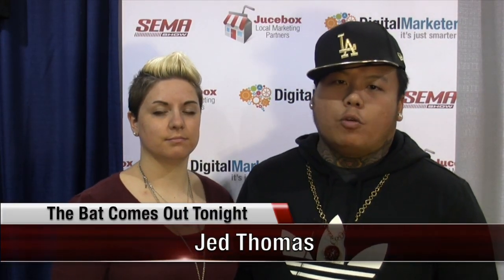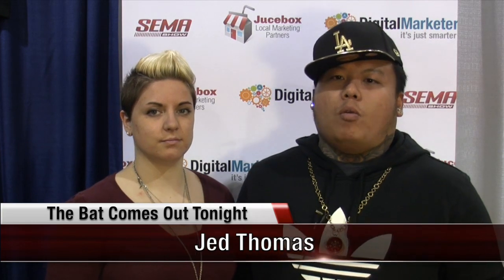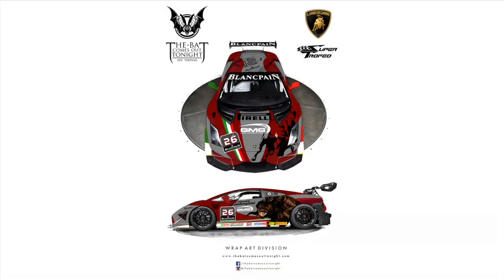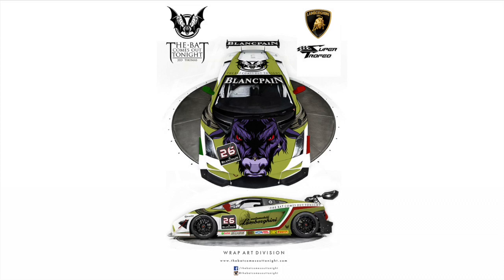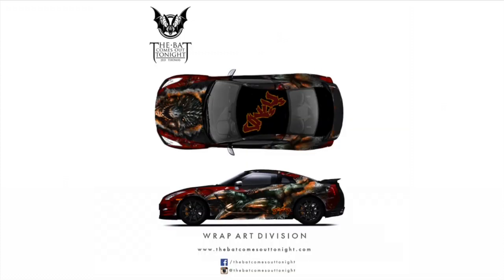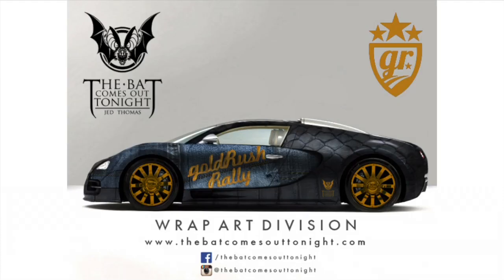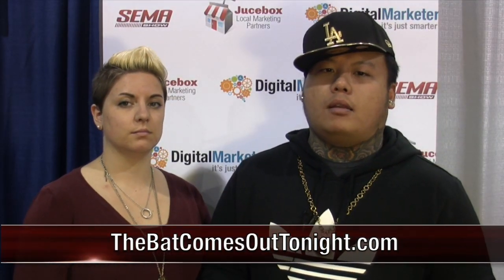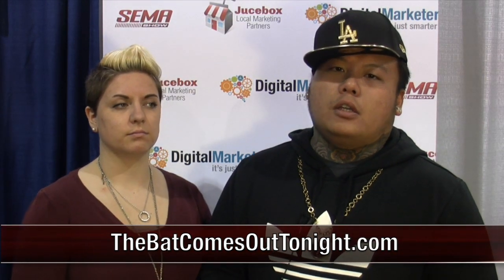Design Art for Vehicle Wraps - The Bat Comes Out Tonight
The Bat Comes Out Tonight creates custom design art for vehicle wraps.  Jed Thomas, the lead artist creates custom hand-illustrated art, rather than standard stripes and blocks.

Jed's work has been seen on Gold Rush Ralley and for clients such as Lamborghini of Newport Beach.  Our work is great for all types of vehicles and for all vehicle wrap purposes.